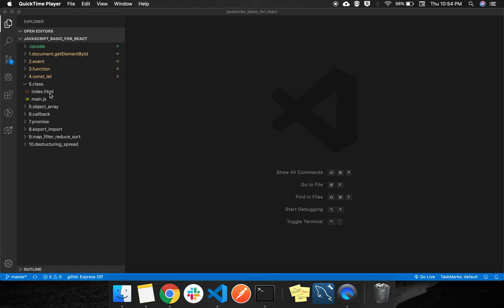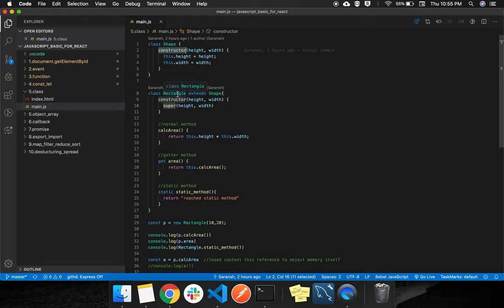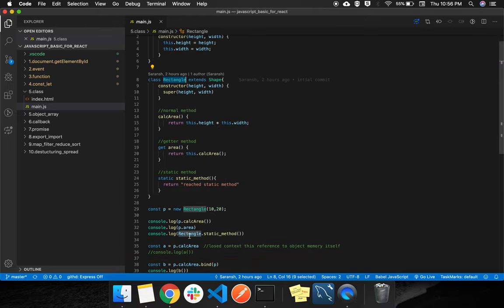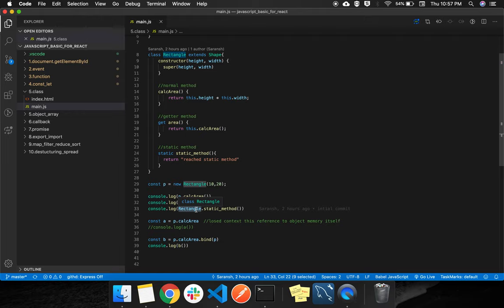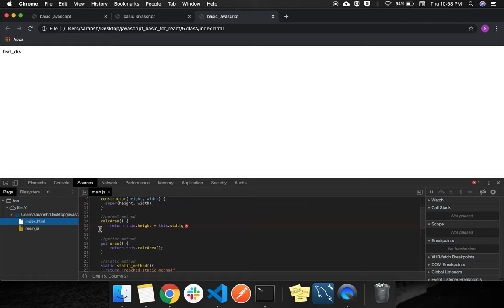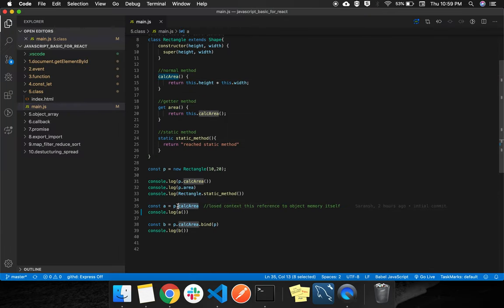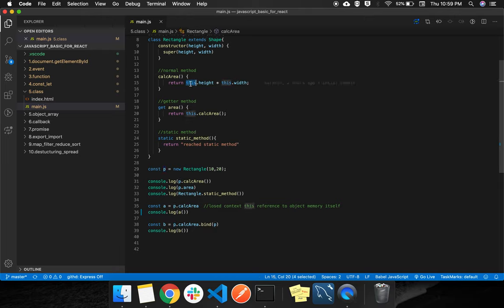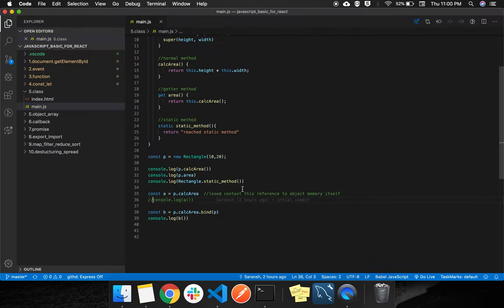6. Javascript - class